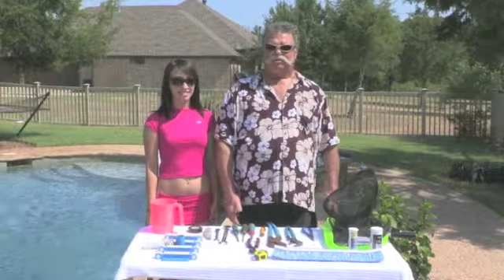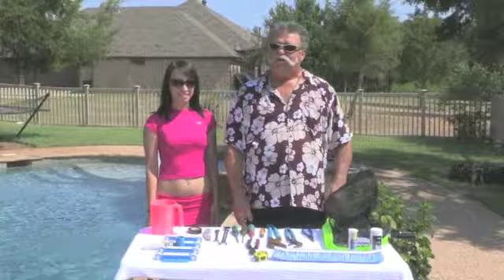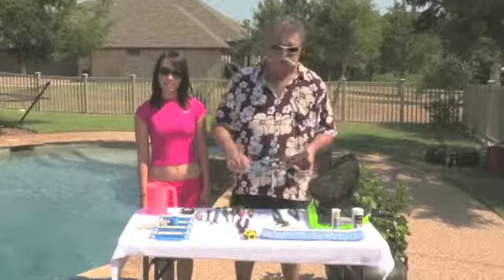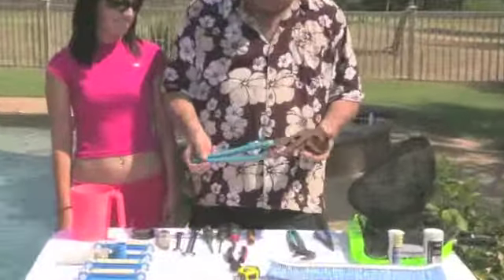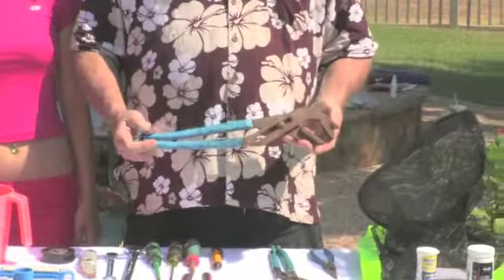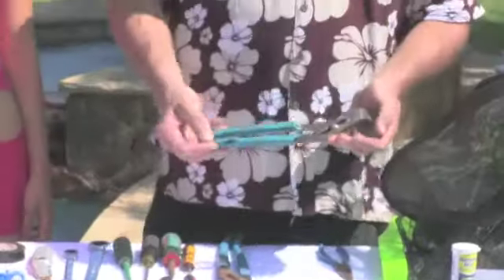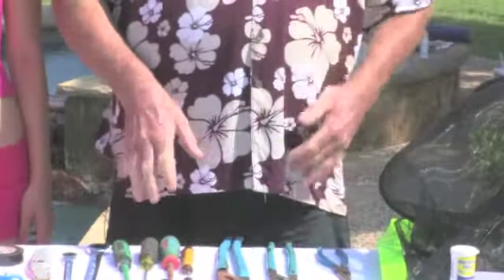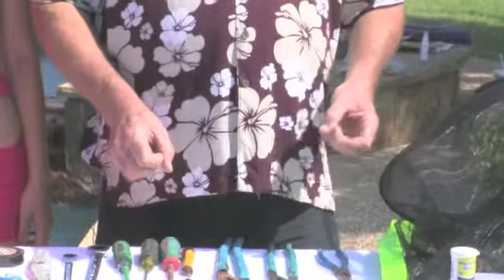Swimming Pool EDU with Dick Keigley Part 3: Pool Tools